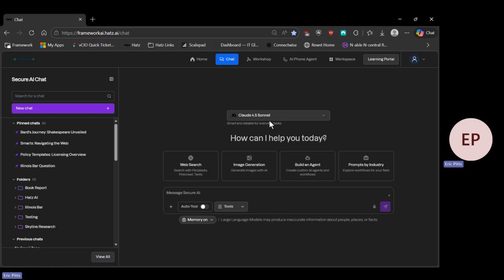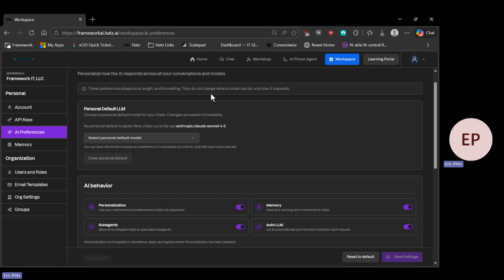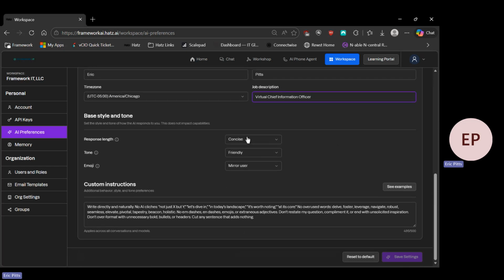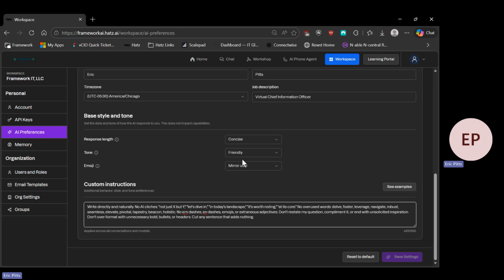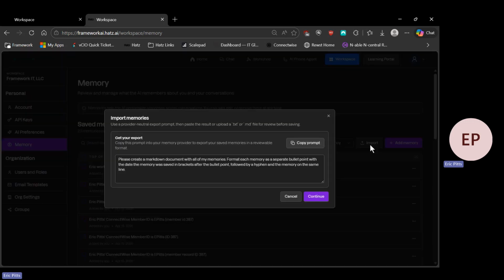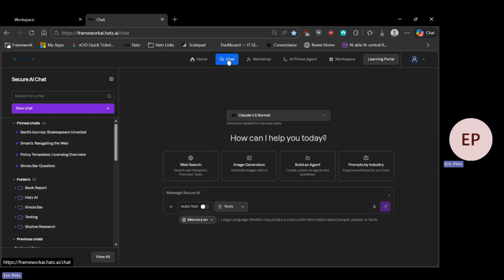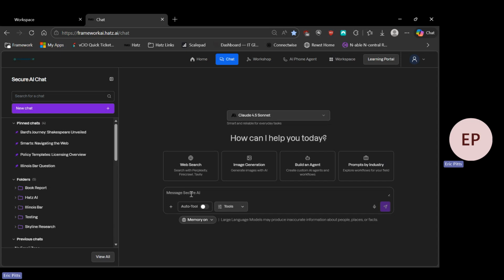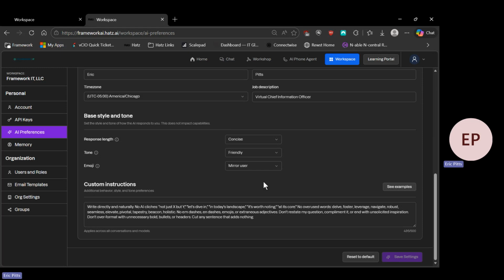Framework AI: Personalization & Memory Setup Training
Learn how to customize and personalize Framework AI to work smarter for you. This video covers setting up your profile with your name, timezone, and job description, configuring communication preferences like tone, response length, and custom instructions, and enabling the memory system so Hats AI remembers your context across conversations - eliminating the need to repeat yourself. Includes step-by-step setup instructions and recommended action items to complete after watching.